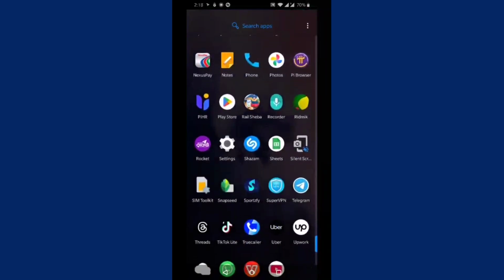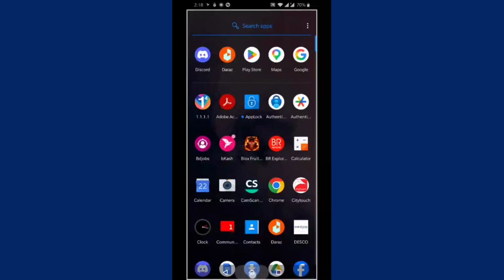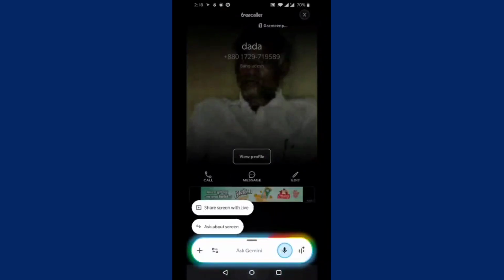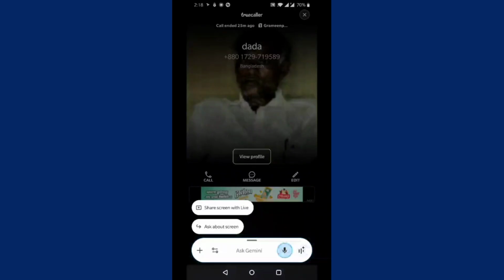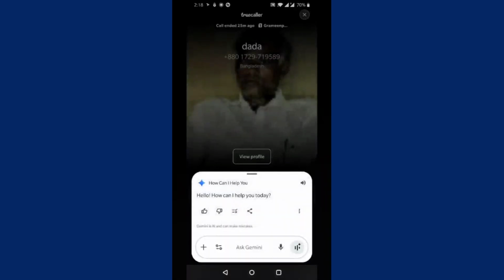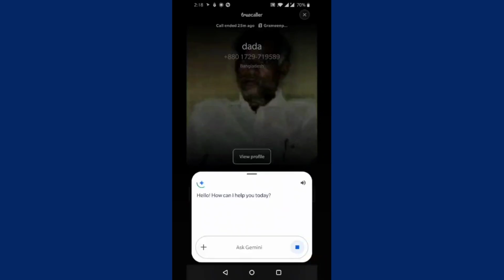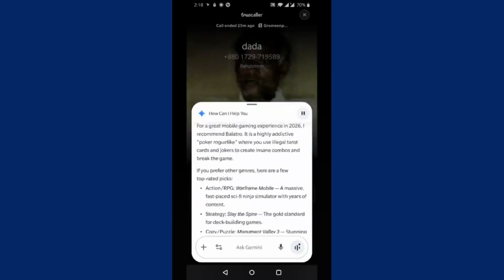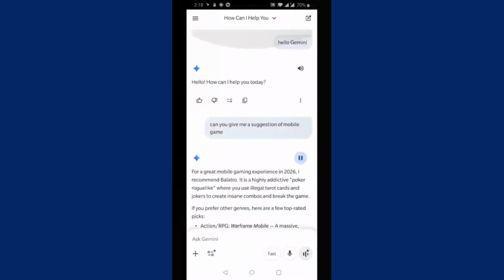How to enable voice to text on Pixel 9a[LATEST GUIDE]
In today's Video we cover, How to enable voice to text on Pixel 9a